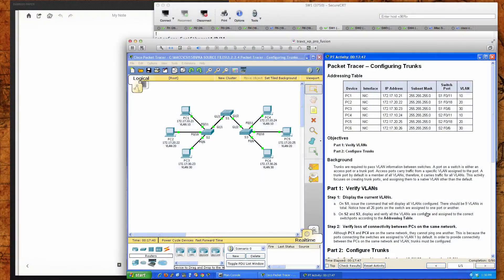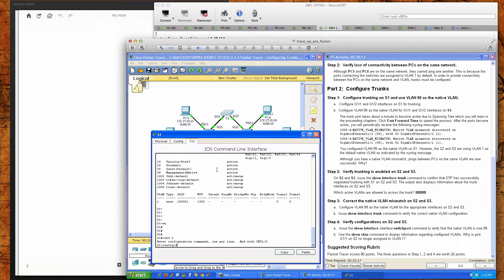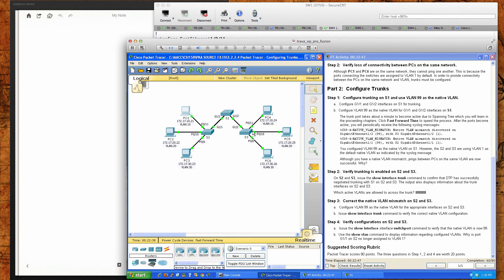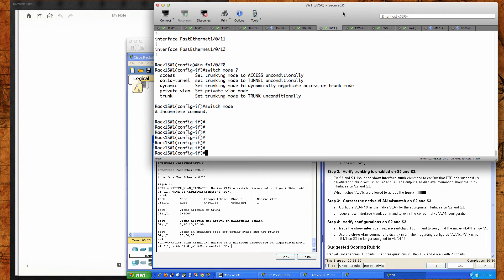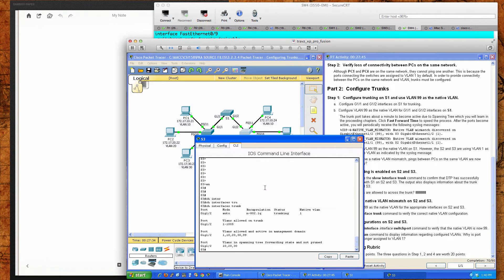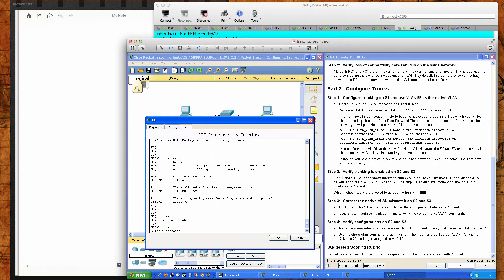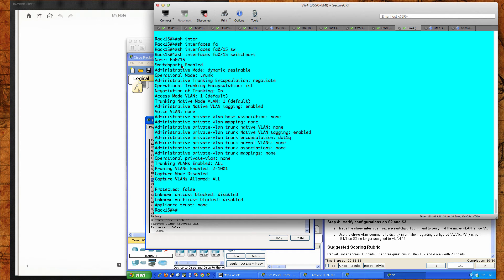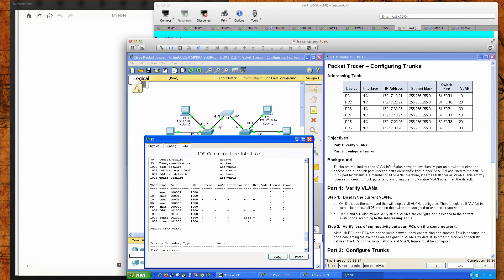Spring 2014 - CSI158-84x (Week #2 - 04012014) - Packet Tracer 3.2.2.4 Tutorial